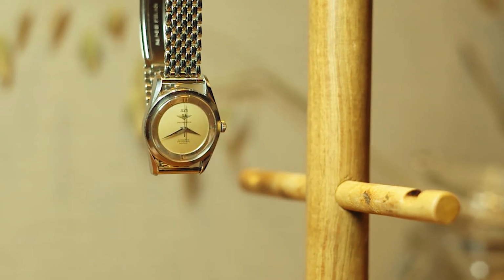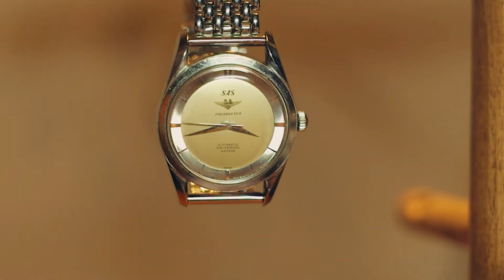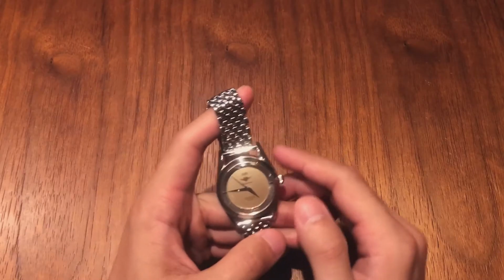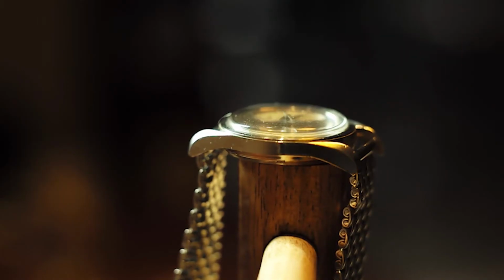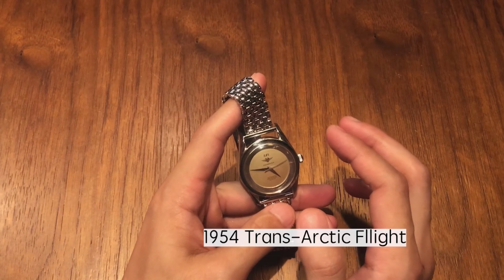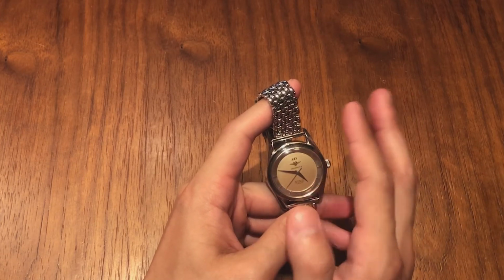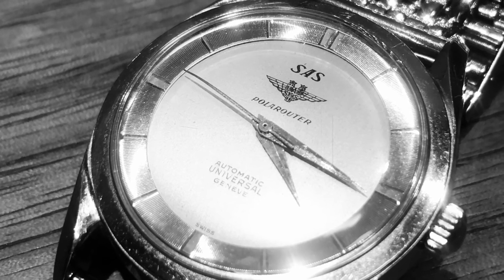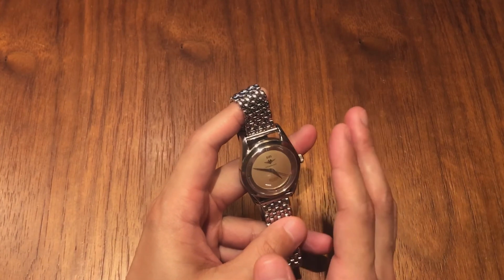Gerald Genta Designed This Before Royal Oak & Nautilus: Universal Geneve Polarouter SAS【Polerouter】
Hi, today we are looking at a very cool and rare SAS Polarouter/ Polerouter from Universal Geneve. I hope you enjoy this video!